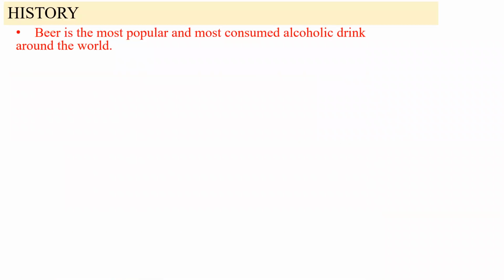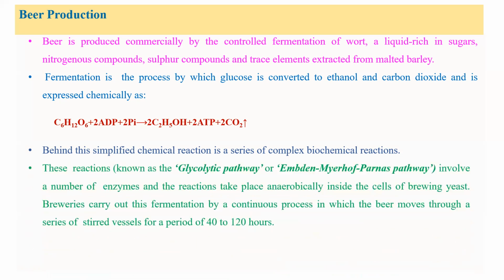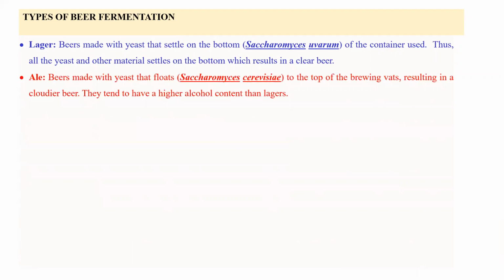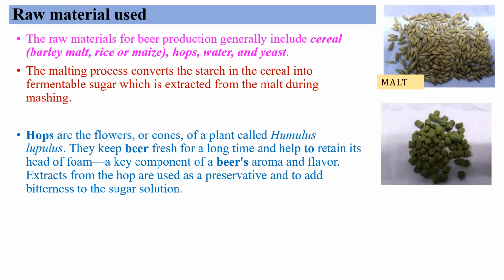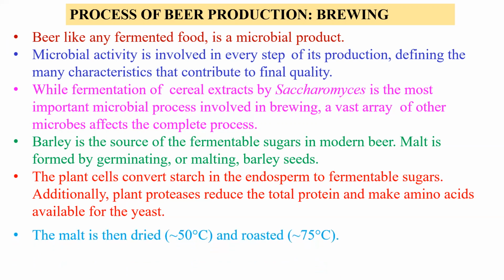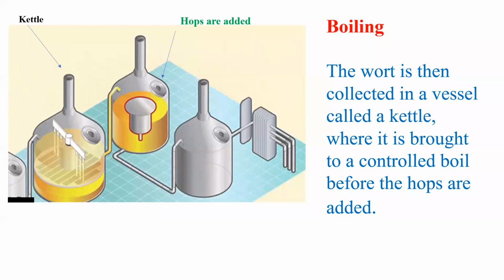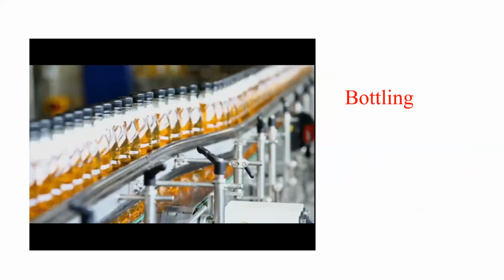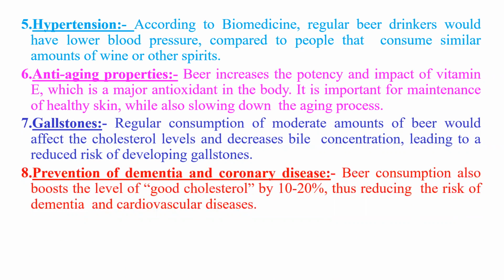BEER 🍻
HELLO EVERYONE!
TODAY WE WILL BE DISCUSSING ABOUT A DIFFERENT TOPIC, WHICH IS BEER. I THINK YOU'LL FIND IT INTERESTING. IF YOU LIKE IT, PLEASE GIVE IT A THUMBS UP AND SUBSCRIBE TO THIS CHANNEL, SHARE WITH YOUR FRIENDS, COMMENT DOWN BELOW AND SMASH THE BELL ICON TO GET NOTIFIED FOR FUTURE UPDATES.